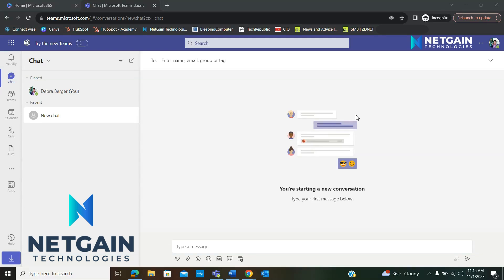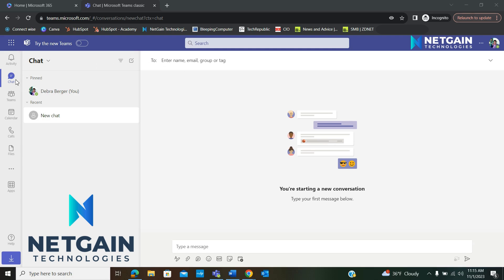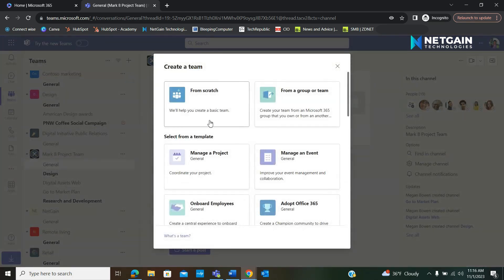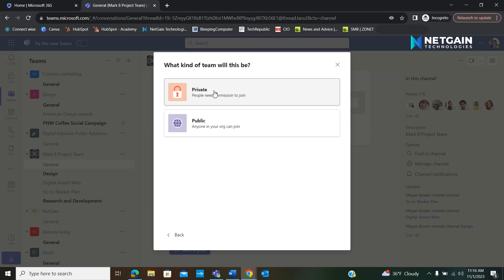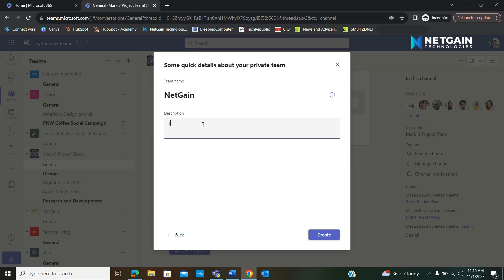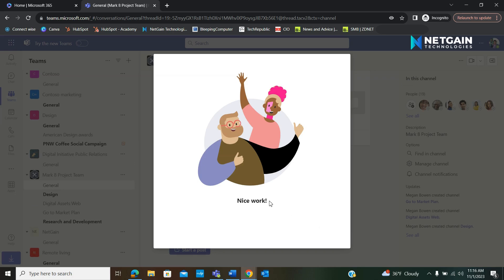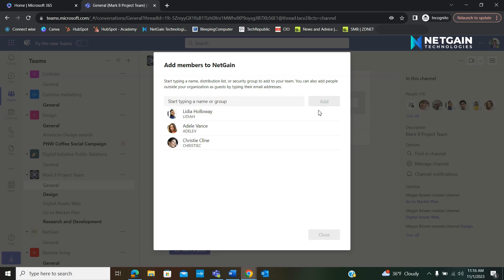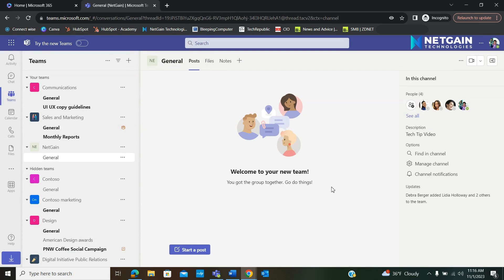How To Create A New Team On Microsoft Teams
In today's tech tip video, we share how to create a new team on Microsoft Teams.